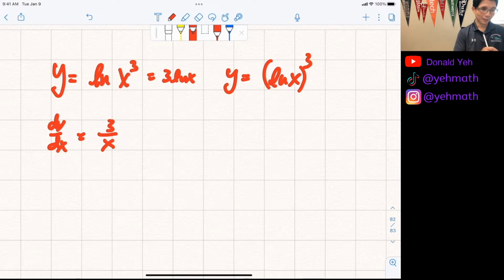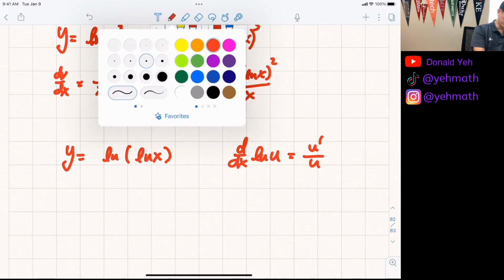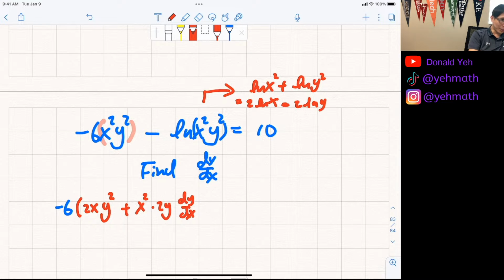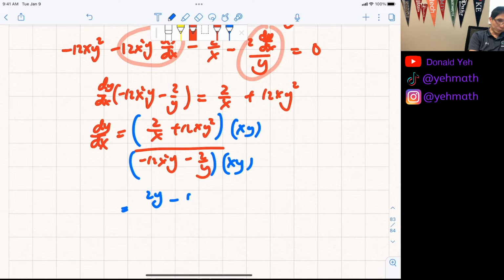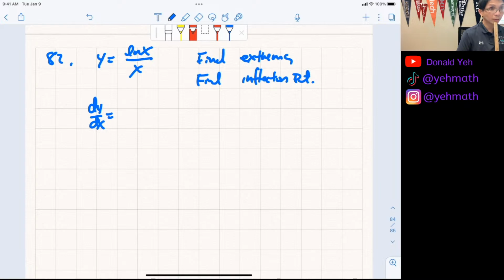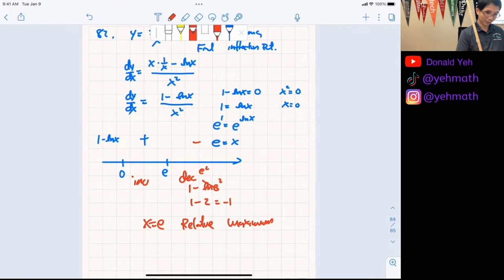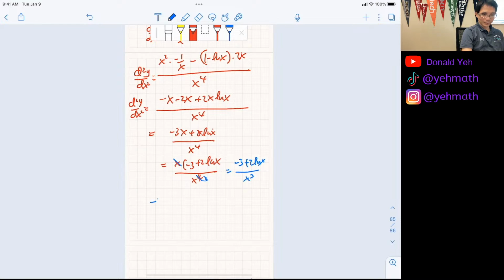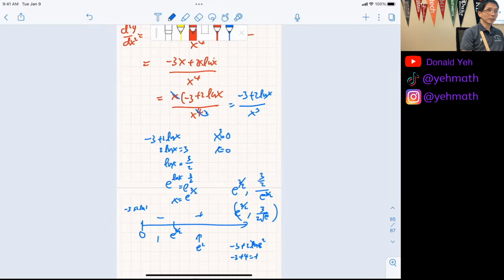AP Calculus AB Log differentiation 2a